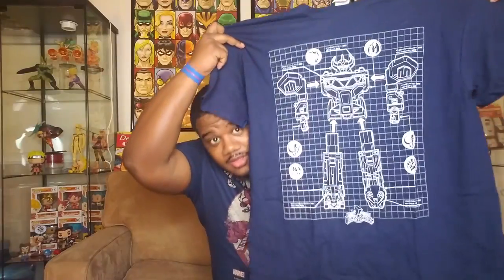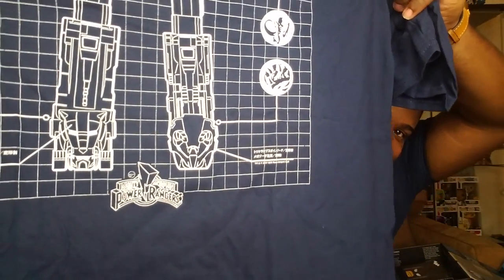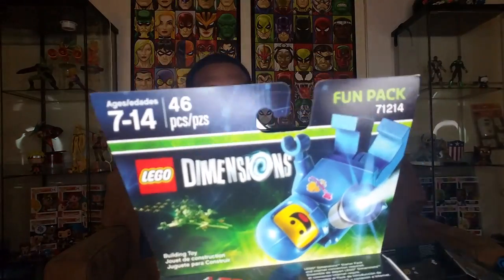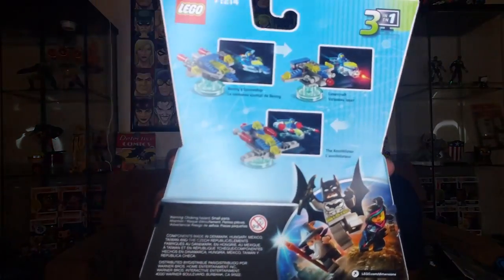Lootcrate February 2017 (Build) - Unboxing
Just got my Lootcrate February 2017. lets see what lootcrate has -in-store for us.